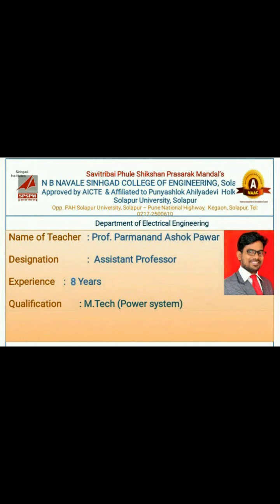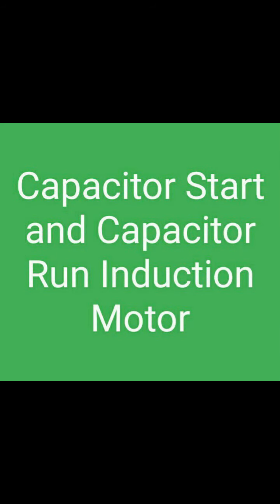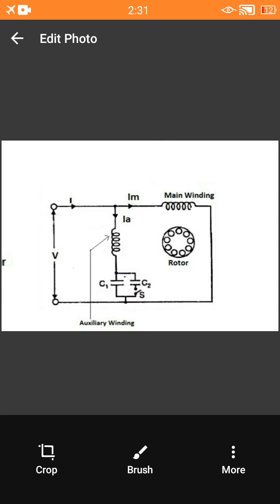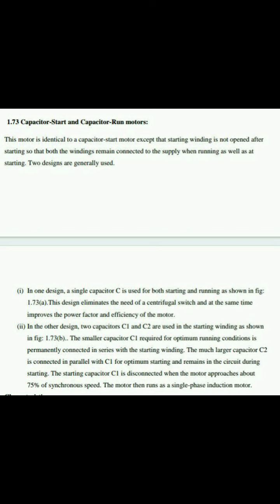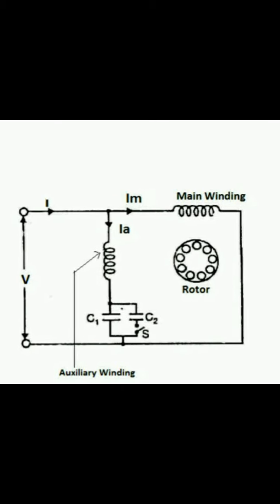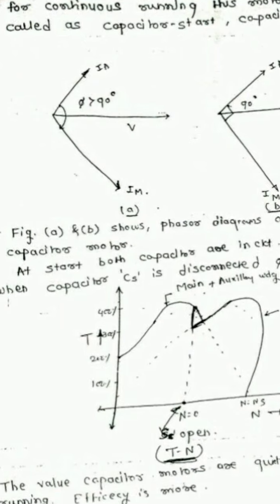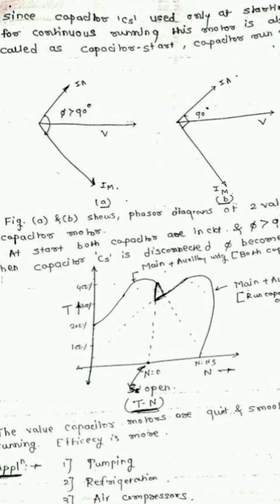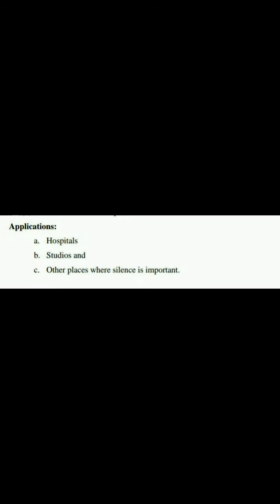Electrical Machine-2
Capacitor Start & Capacitor Run Single phase Induction Motor